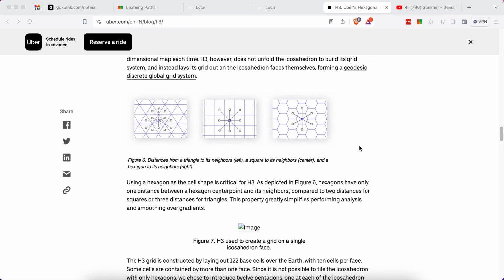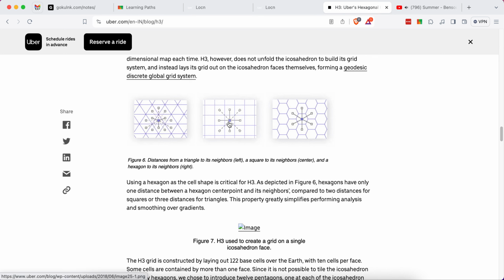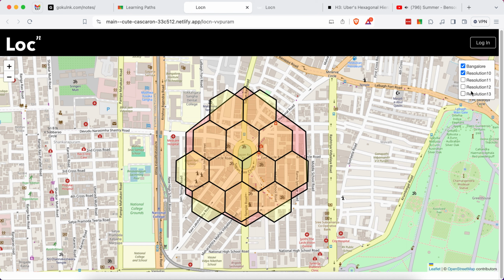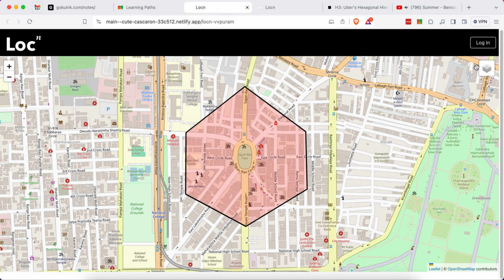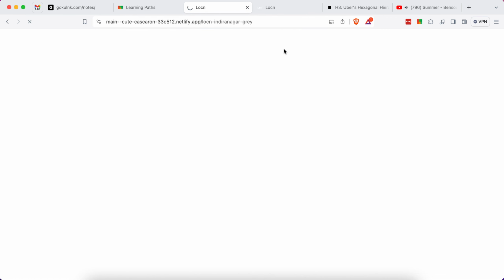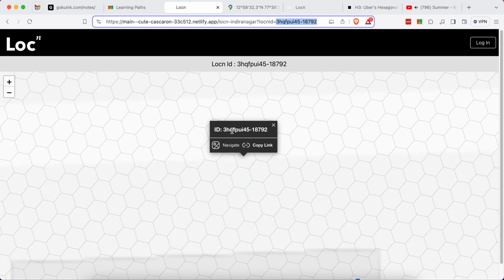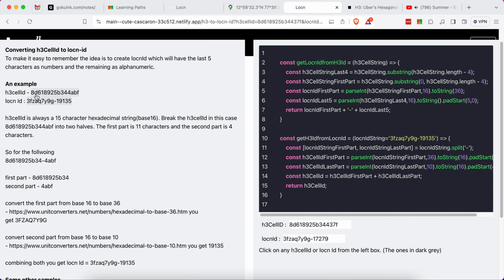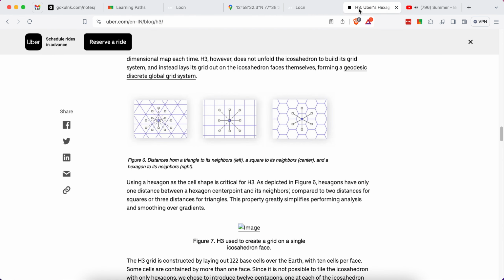using uber h3 in an address mapping and sharing MVP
for more details about the problem statement and business.